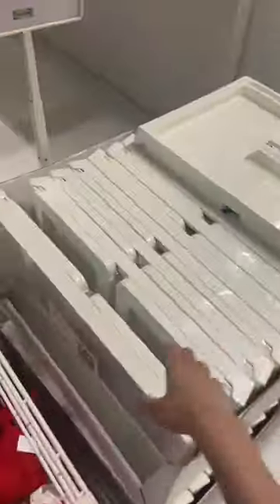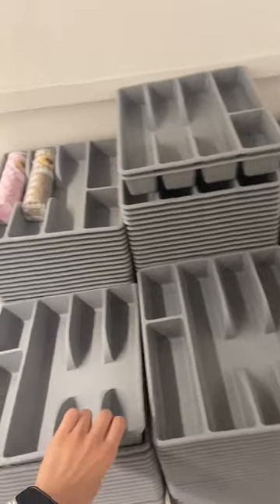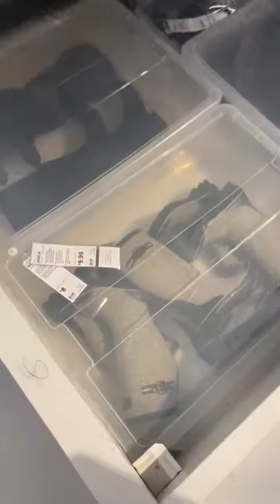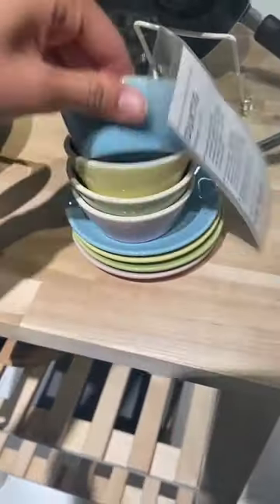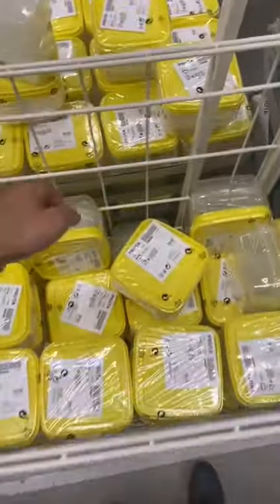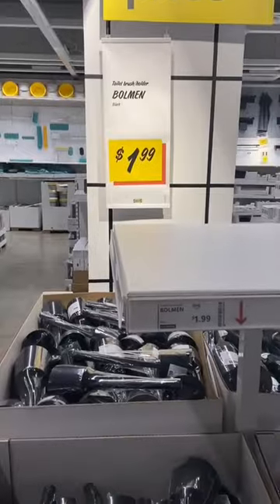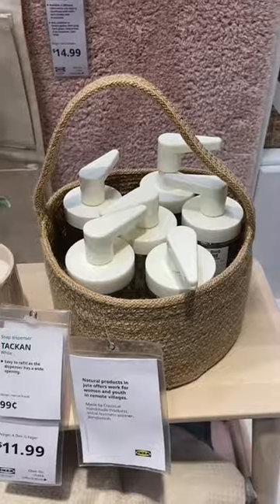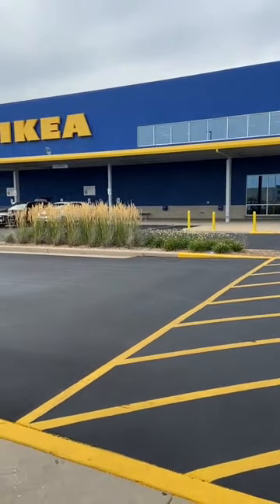Ikea College Apartment Shopping Vlog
Ikea College Apartment Shopping Vlog; College dorm essentials; college apartment essentials